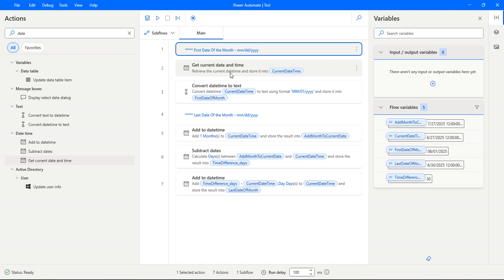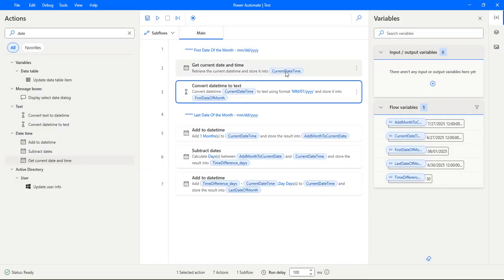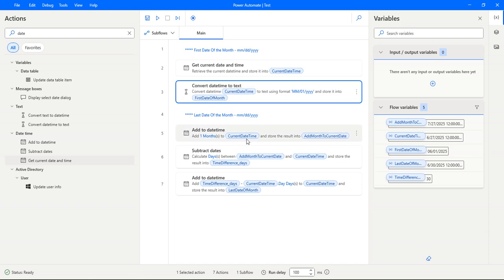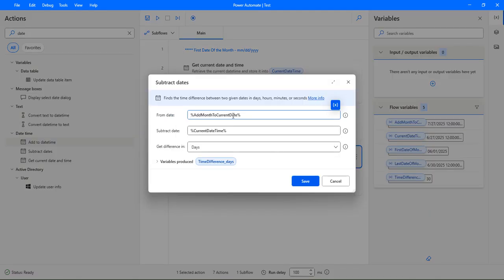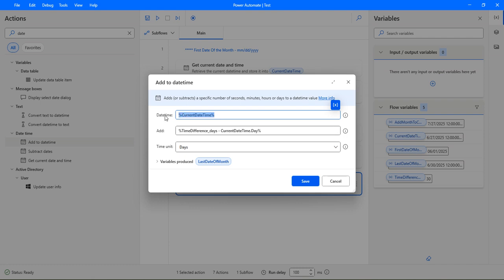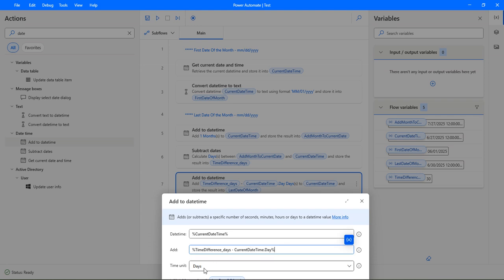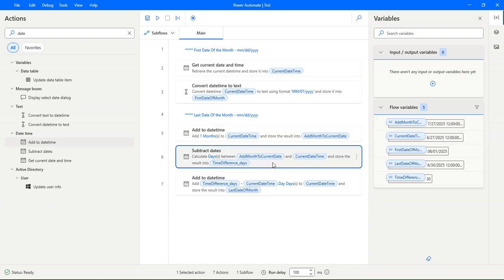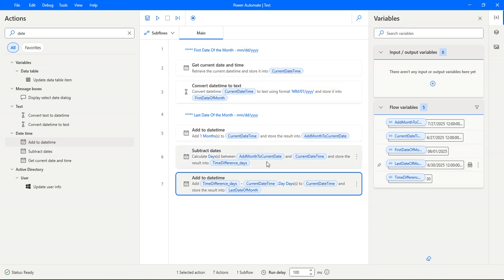Power Automate Desktop: Find First & Last Date of the month.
Find the first and last date of the month in power automate desktop